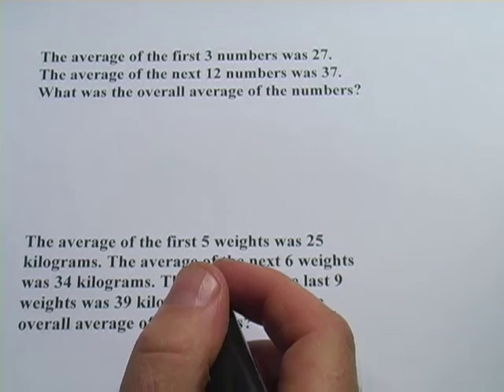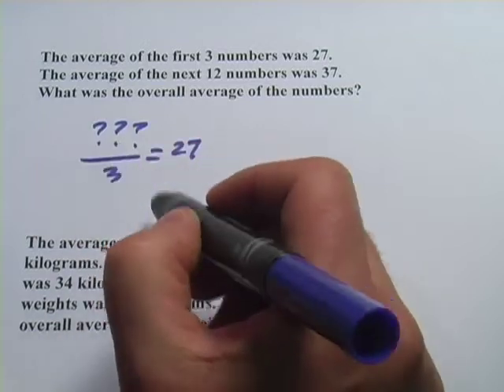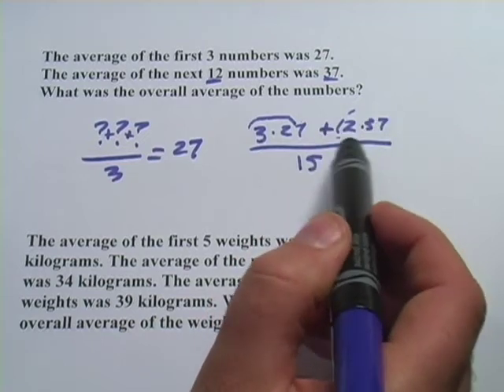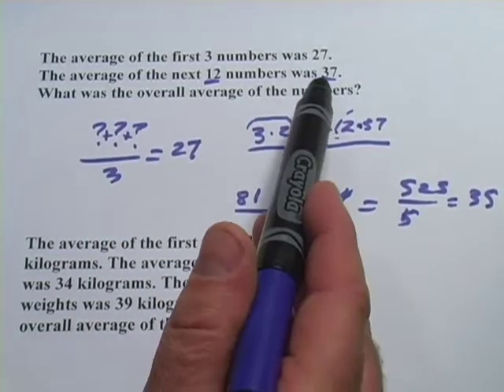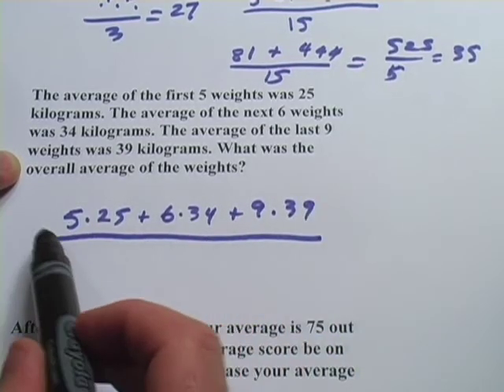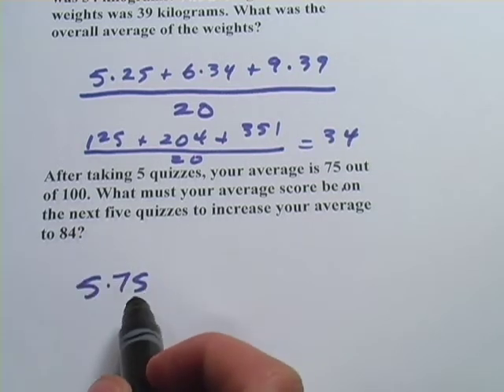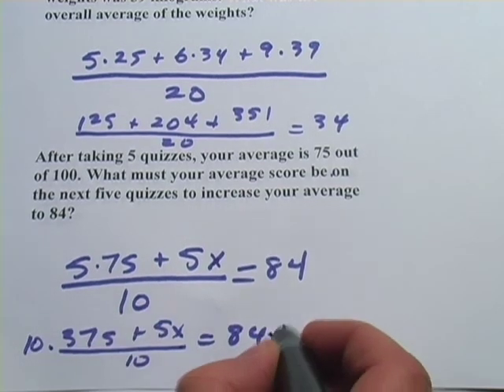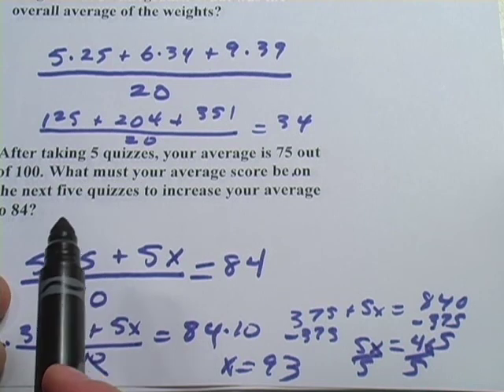Overall Average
How to compute the overall average of two or more sets of averages.